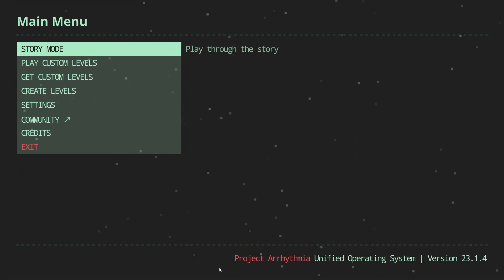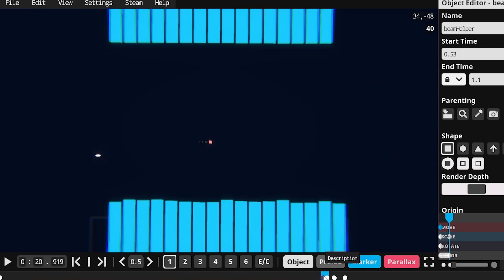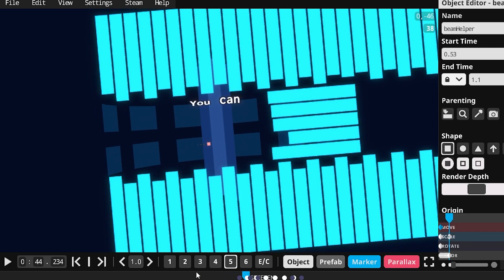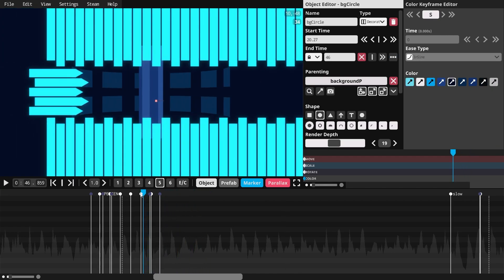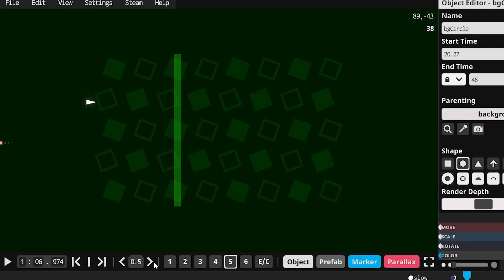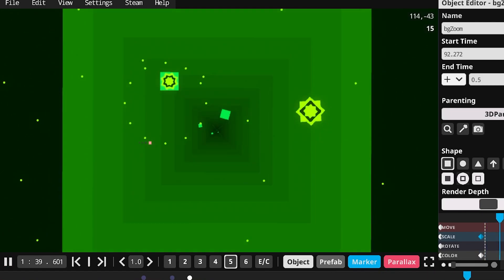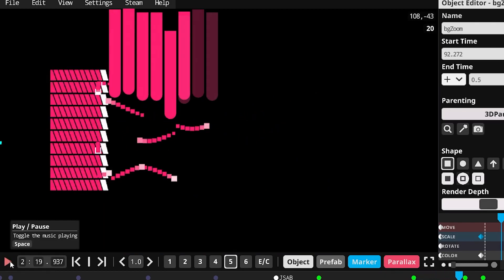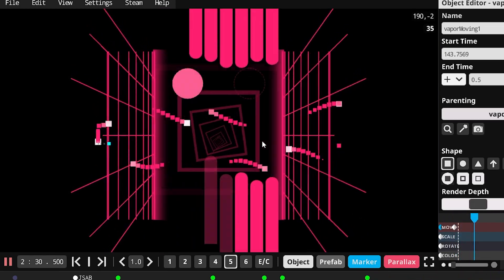Learn How I Made 3D in PA! | Behind the Shapes - Immune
Hello internet and welcome to Behind the Shapes where we take a behind the scenes look at your favorite Project Arrhythmia levels made by yours truly. Today we'll be looking at how Immune works, including some 3D effects!